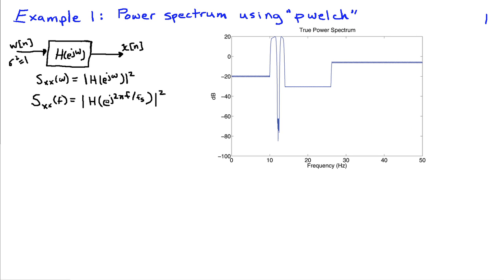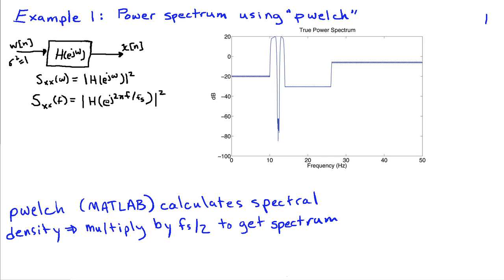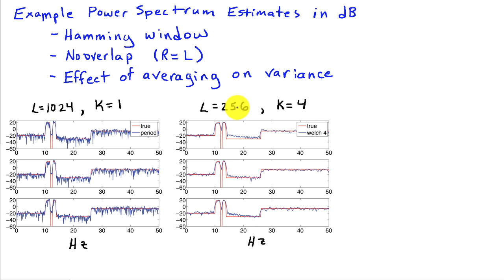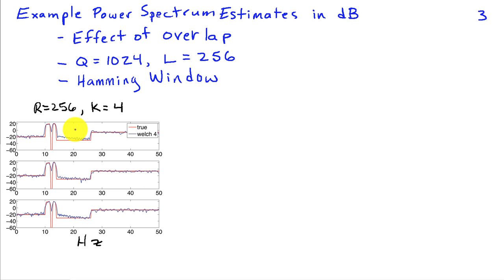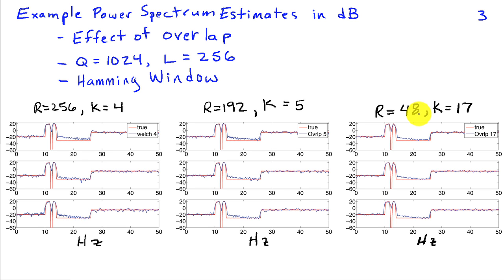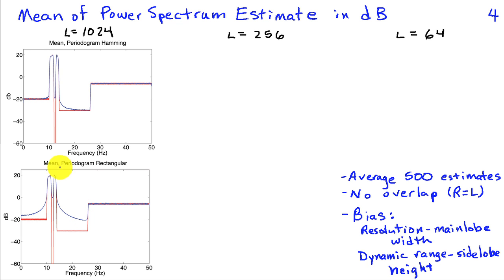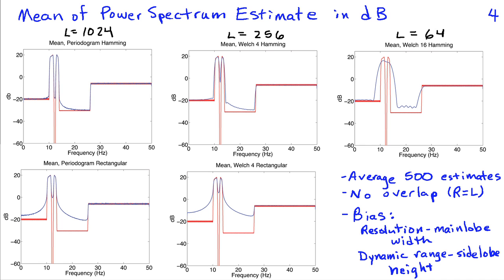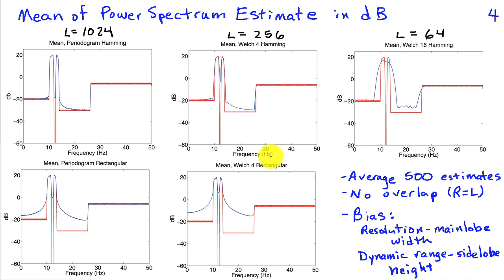Power Spectrum Estimation Examples: Welch's Method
Examples of applying Welch's method to estimate power spectrum highlighting the tradeoffs between bias and variance that are associated with segment length, segment overlap, and window choice.